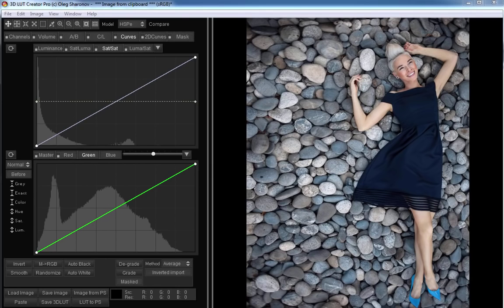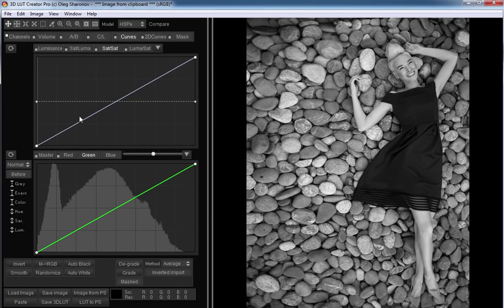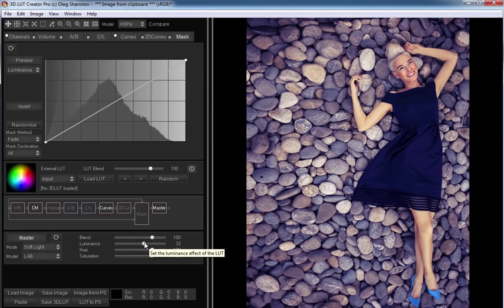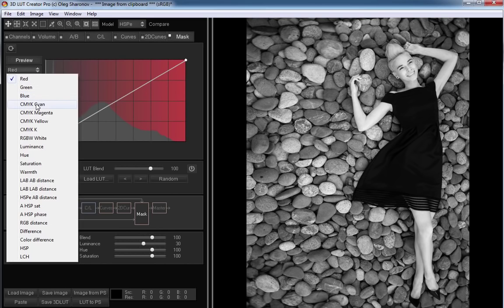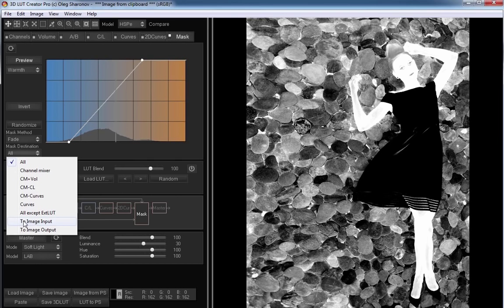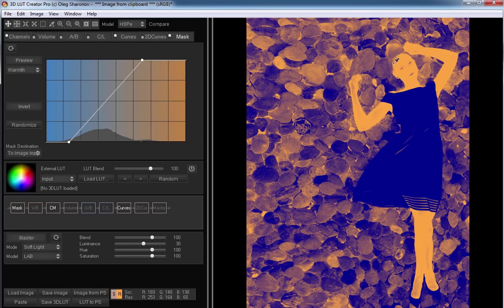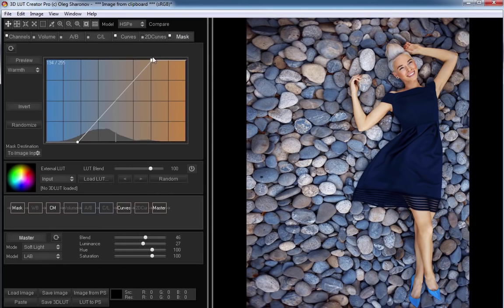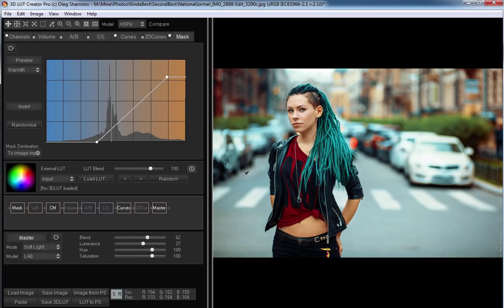New way of color toning in 3D LUT Creator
Groups about the program:
3dlutcreator.ru